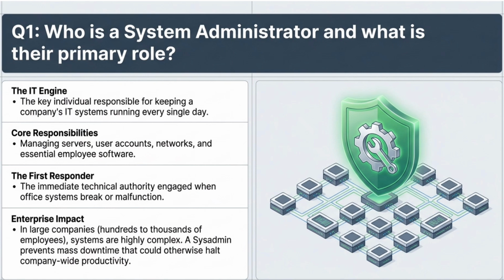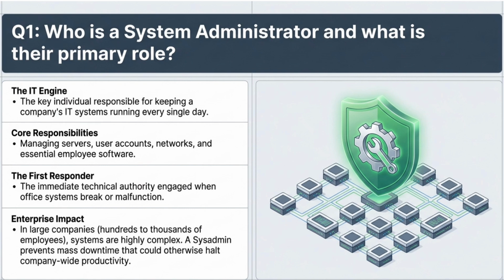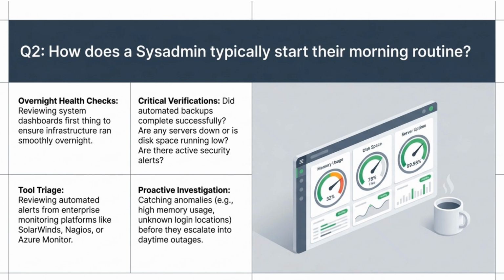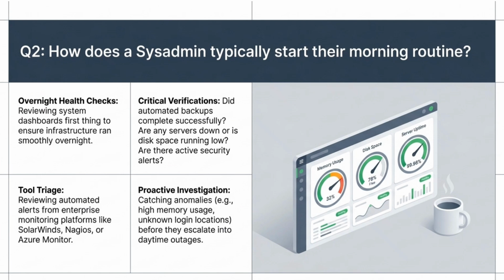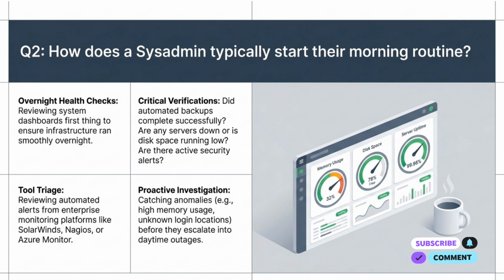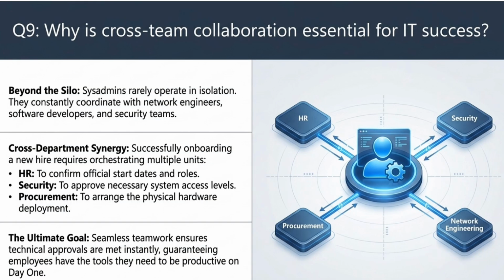System Administrator daily job role explained @techsworld4ai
Have you ever wondered what a System Administrator actually does in a large enterprise company?

In this video, you'll learn about the complete daily workflow of a System Administrator, from the moment the workday starts until the end of the day. This beginner-friendly guide explains the real responsibilities of enterprise IT administrators and the tools they use every day.